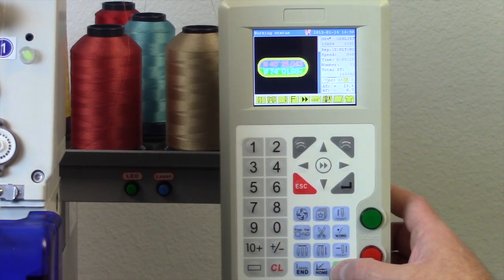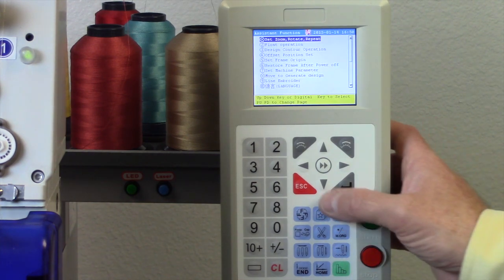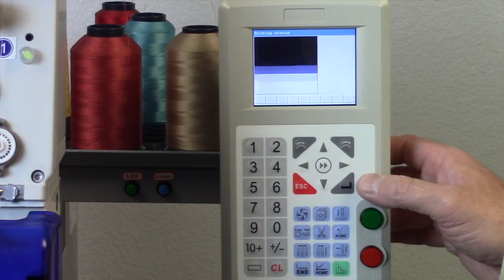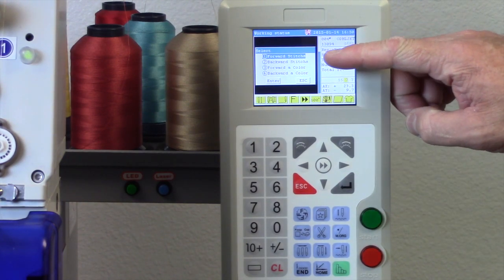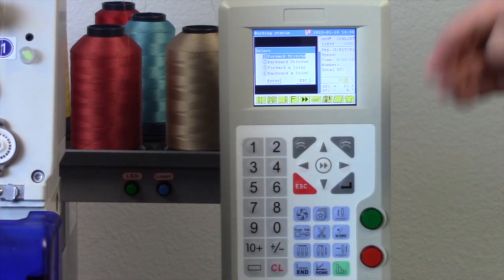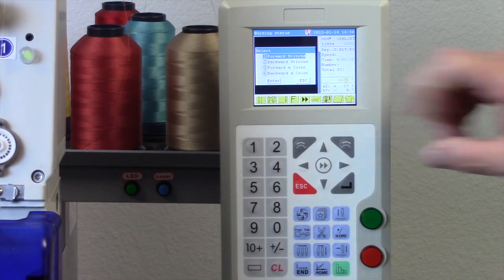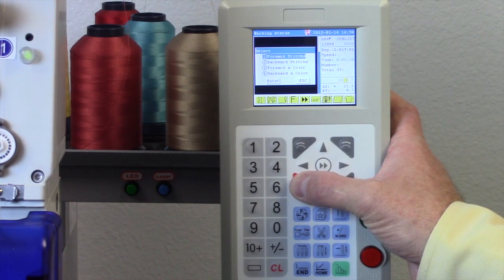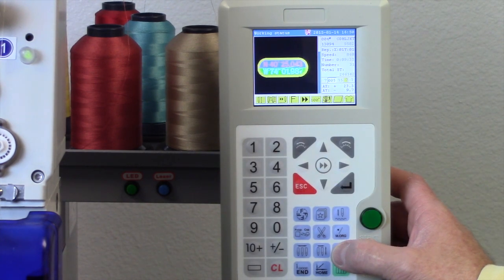Avancé Training - Float Function - Repairing a Design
How to repair a design with the float function